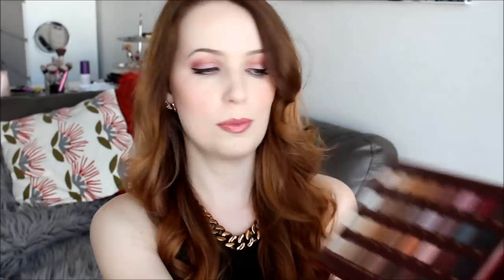November Favourites ♡ Beauty, Fashion, & Lifestyle ♡ Arna Alayne ♡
Open me for ALL THE INFO!!!

(licence to allow use of music)

Favourites Mentioned:

Illamasqua Blush in Dixie
Illamasqua Gleam in Aurora
MAC Syrup Lipstick
MAC Soar Lip Pencil
MAC Brave Lipstick
Elemis Fresh Skin Super Boost Serum
OPI Mod About You Nail Varnish
Rokk Ebony South Melbourne
Toni & Guy Heat Protectant Spray
Toni & Guy Rough Texturising Spray
Mi Piaci "Neptune" Jandals
Build-a-Bear Toothless Toy

for great makeup tips, interviews and blogs by Kirsty xx